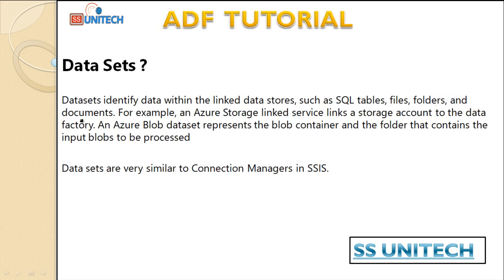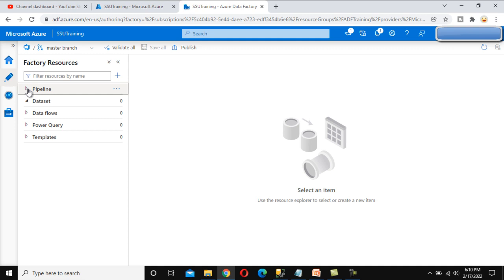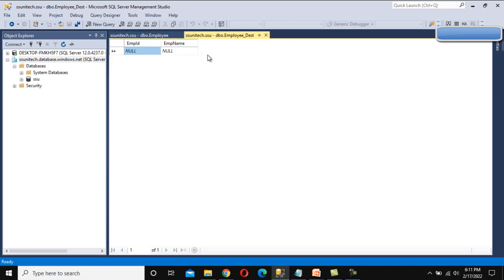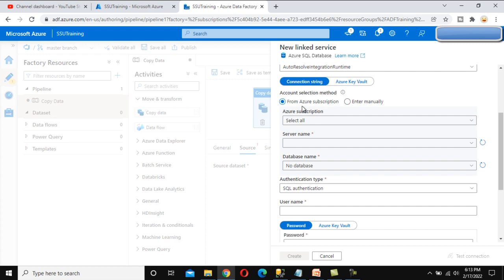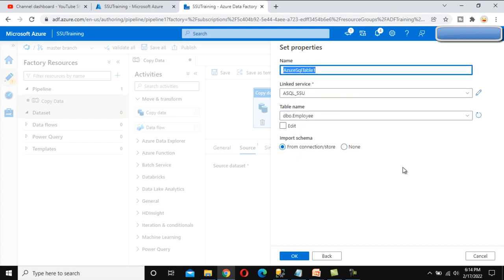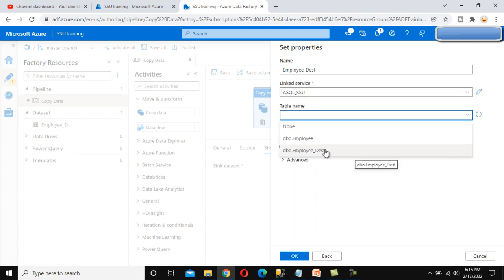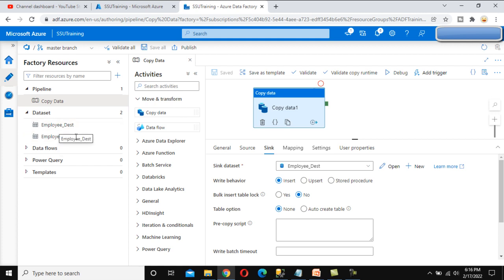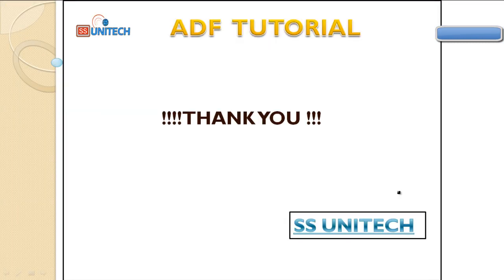Azure Data Factory Tutorial | what is data sets | data sets in adf pipeline | ADF tutorial part 6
Azure Data Factory Tutorial | what is linked services | linked service in adf

In this video we are discussing about linked services..